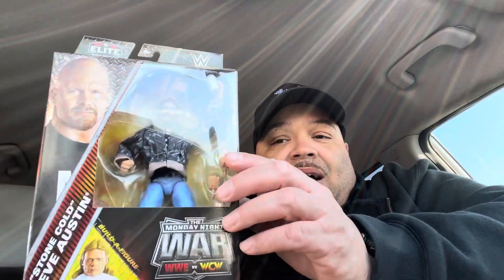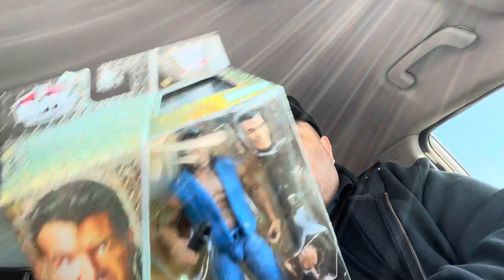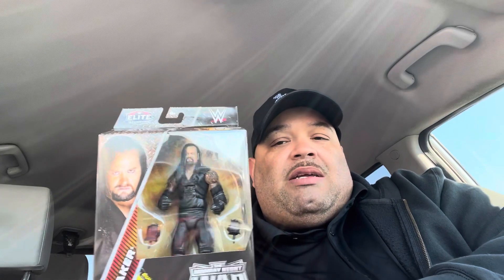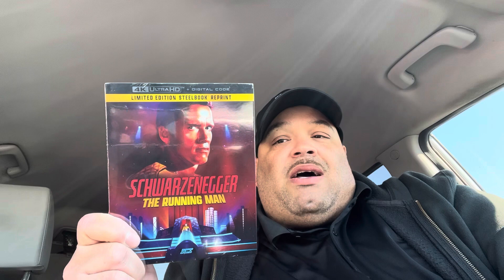Quick toyhunt and toy surprise pick ups! wwe vs